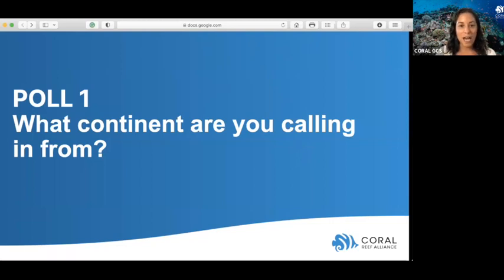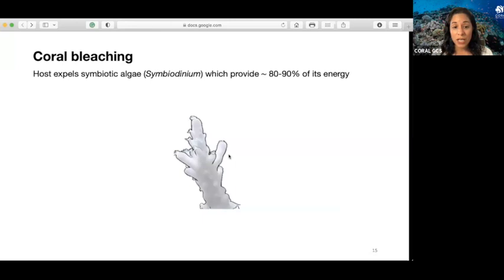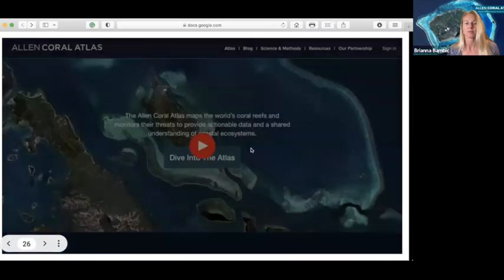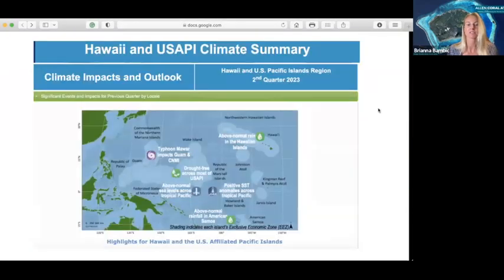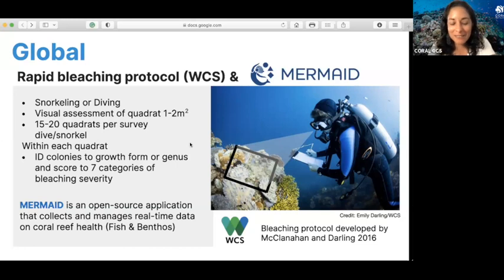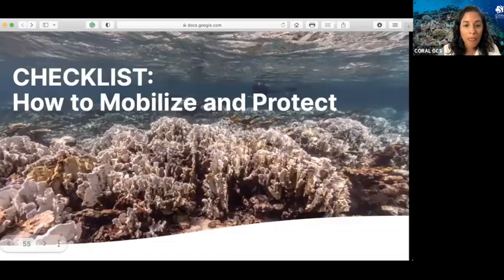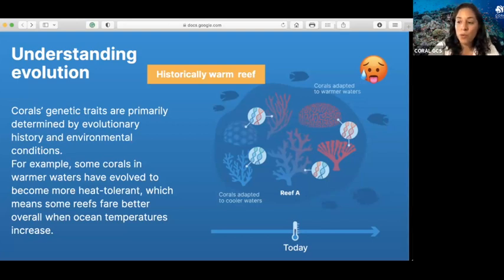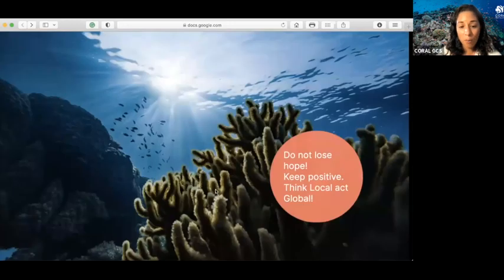Coral Bleaching: Toolkit & Comprehensive Guide for Dive Operators and Managers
The Coral Reef Alliance (CORAL) has recently developed a Coral Bleaching Toolkit & Comprehensive Guide (linked below) that gathers essential information about coral bleaching from multiple collaborators into one convenient resource for coral reef managers, dive operators, students, and the general public. This webinar unpacks the Toolkit and Comprehensive Guide’s various elements and provides information on what to do before, during, and after a bleaching event. Presenters Andrea Rivera-Sosa (CORAL’s coral bleaching expert) and Brianna Bambic (lead for the Allen Coral Atlas’s global engagement) cover a wealth of educational content, a handy list of tools for monitoring and alerts, and a practical checklist.